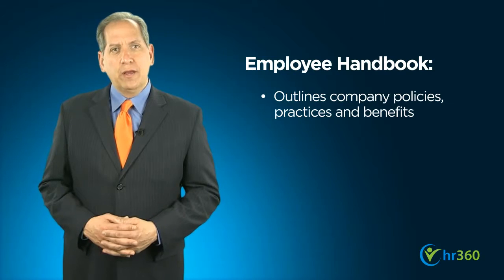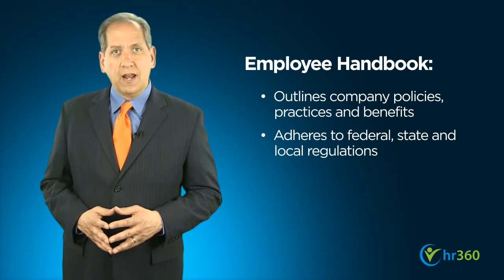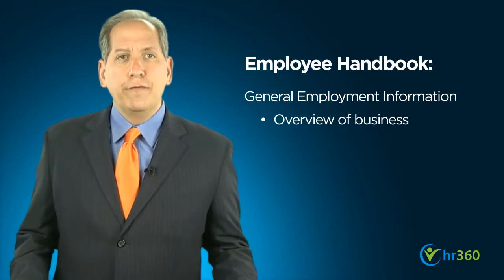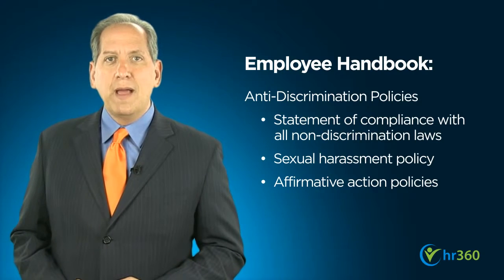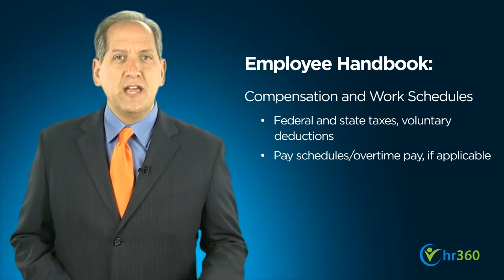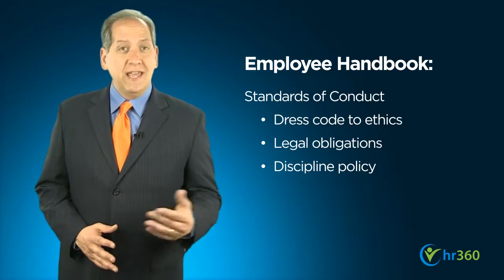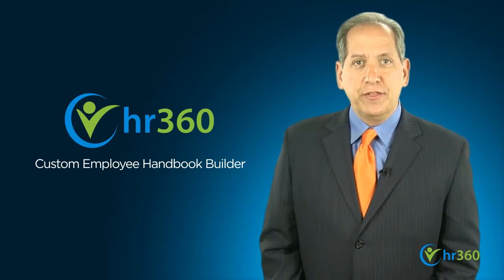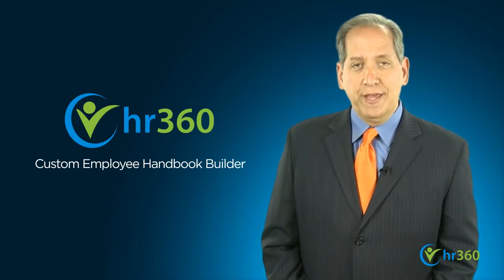Employee Handbooks - Part 1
Create your academy for new employee training and save up to 60% time on each new hire.

Video Highlights:
00:52 Your employee handbook is the single most important internal document for communicating policies, practices and employee benefits. It sets forth your expectations for your employees, and outlines what they, in turn, can expect from your organization.

01:37 After a welcome and introduction from your president or CEO, begin with general employment information.

02:00 Address your company's anti-discrimination policies. Depending on the size of the company, employers must comply with a number of different federal and state equal employment opportunity laws prohibiting discrimination.

02:24 Your handbook should also cover compensation and work schedules. With respect to compensation, include information on federal and state tax deductions as well as voluntary deductions for benefits.

02:44 You should also clearly state your company’s regular work hours and schedules, and your policy on attendance, punctuality and reporting absences. If telecommuting or flex hours are an option, cover those here as well.

02:57 Standards of conduct is one of the most important sections in your handbook. Make sure you document how you expect employees to conduct themselves in the workplace, from dress code to ethics.